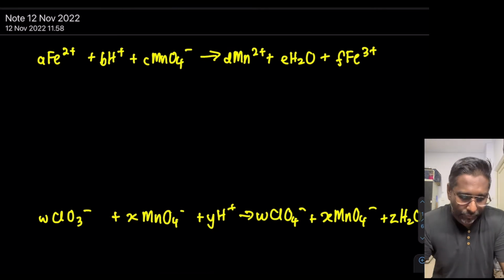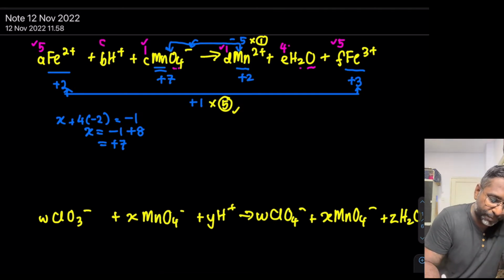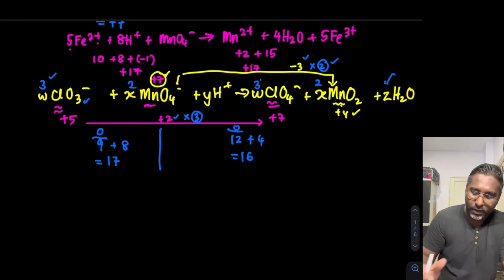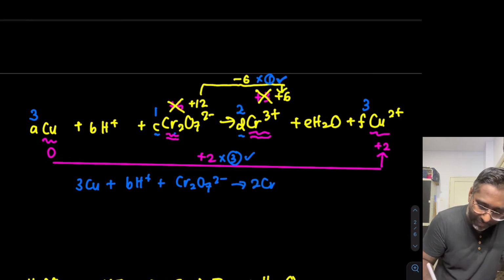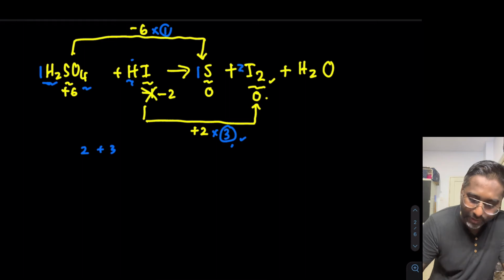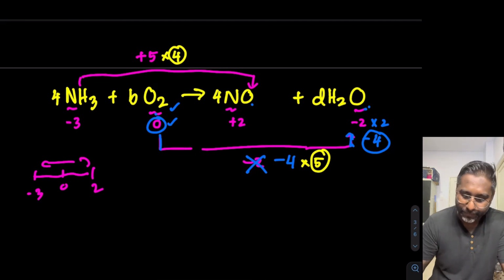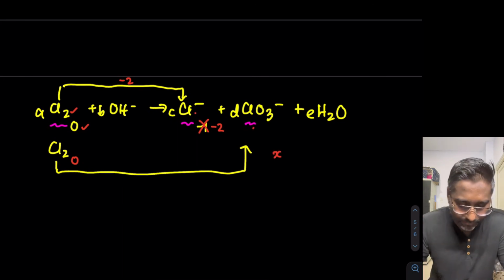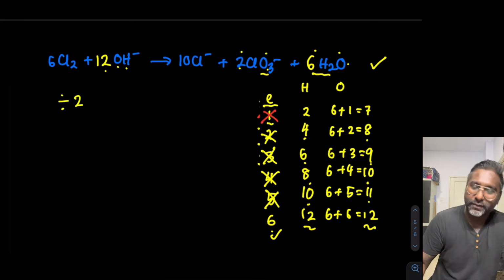ULTIMATE GUIDE FOR BALANCING CHEMICAL EQUATION USING OXIDATION NUMBER | CAEI CAMBRIDGE CHEMISTRY